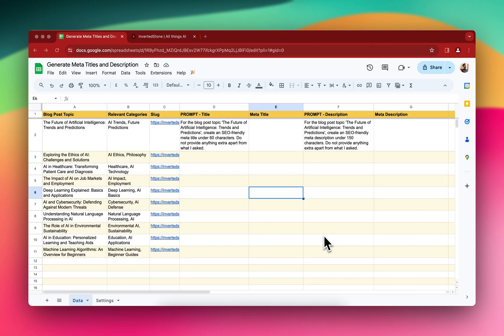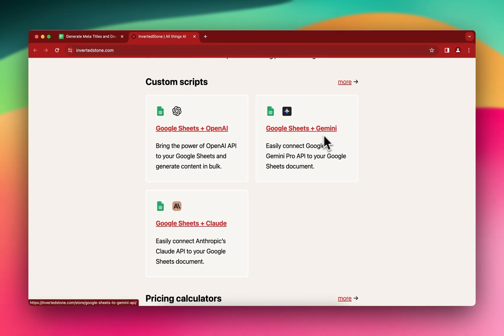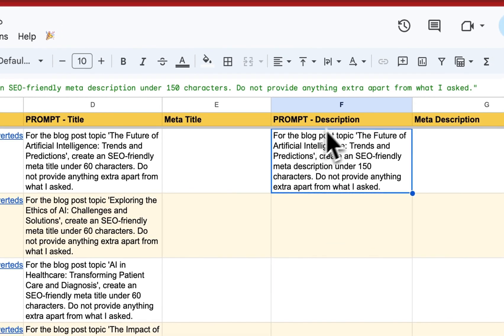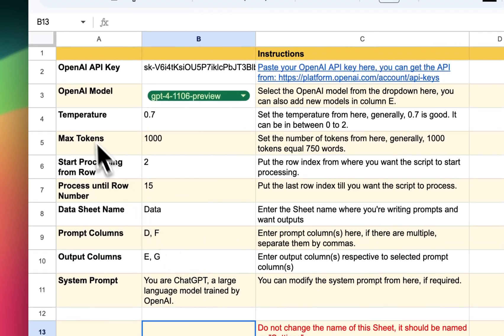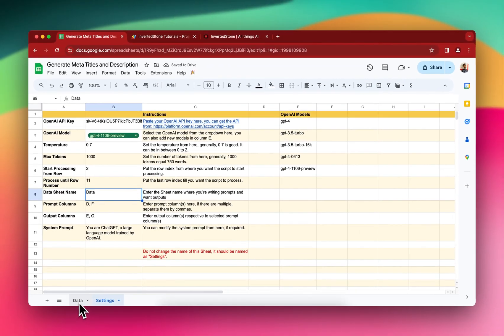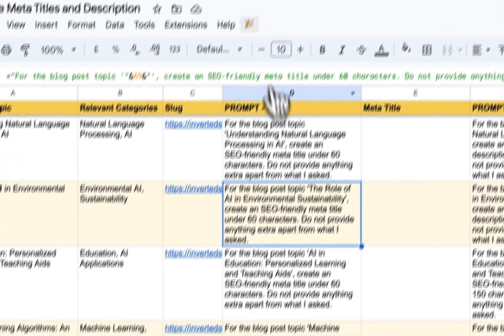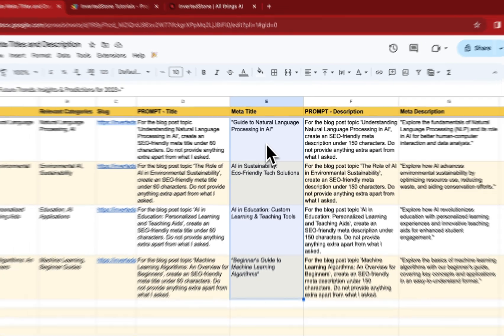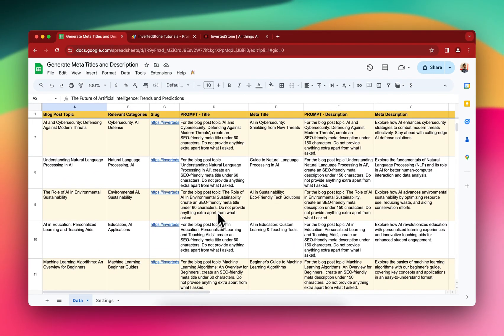Generate Meta Titles and Descriptions using AI in Google Sheets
In this video, you will learn how to bulk generate the meta titles and meta descriptions of 100s and even 1000s of blog posts using AI right inside Google Sheets. For this, you can use the OpenAI API as well as the Google's Gemini Pro API.